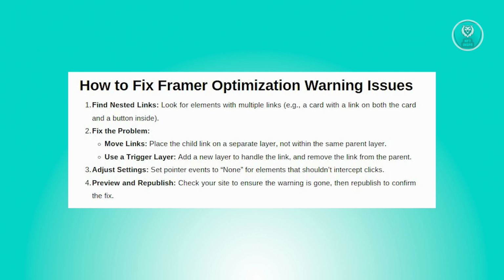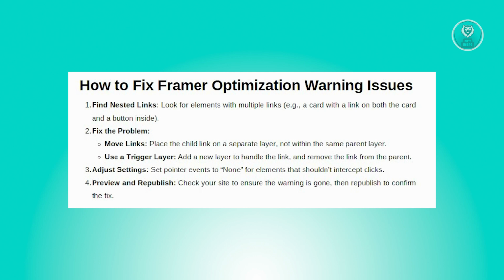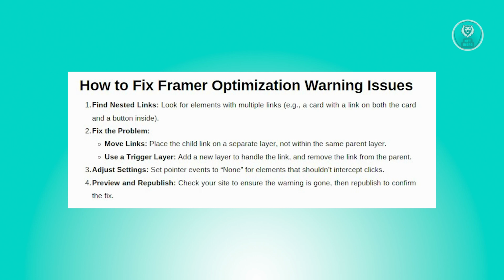How To Fix Framer Optimization Warning Issues (2025)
If you want to be able to fix Framer optimization warning issues then this video will be perfect for you!